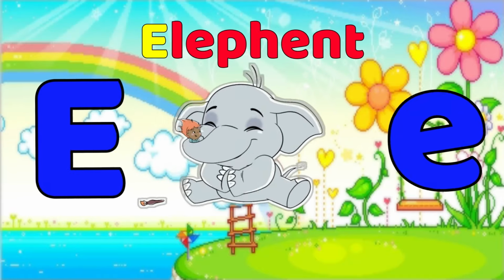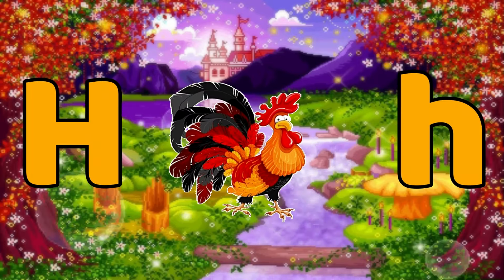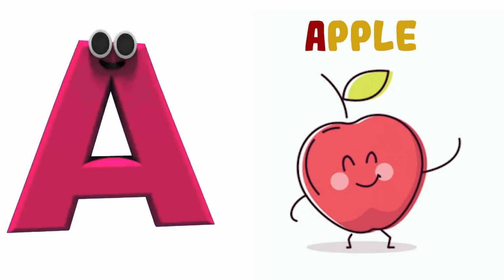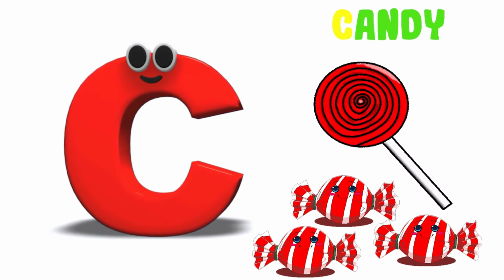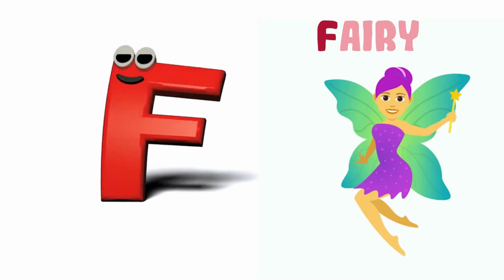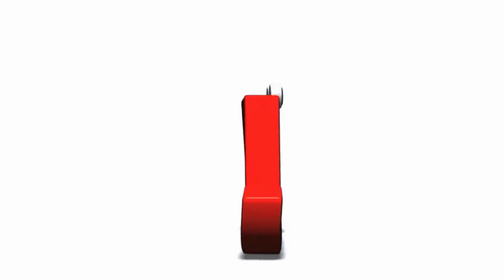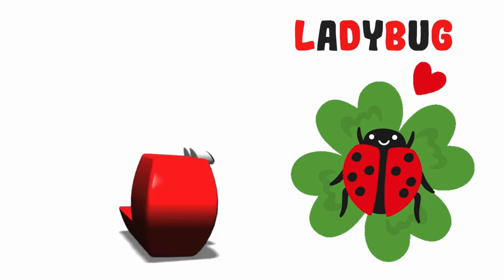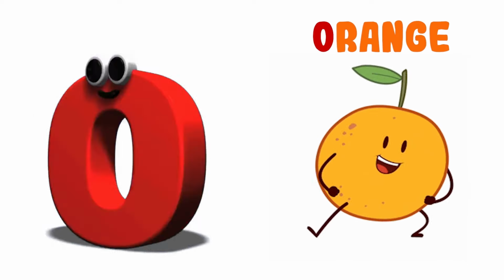ABC Alphabet Song | A for apple Phonics Song | ABCD Alphabet Rhymes for Nursery Kids - KK Education